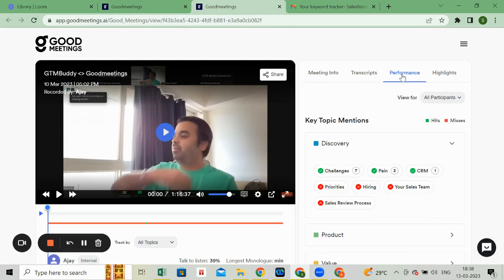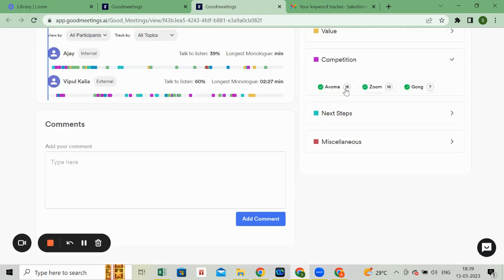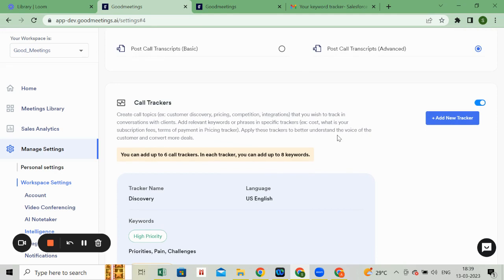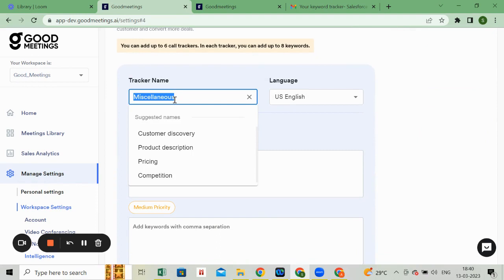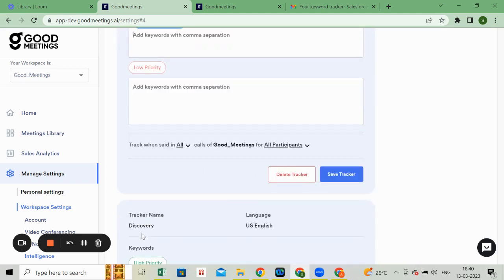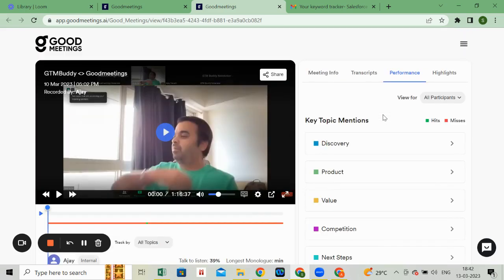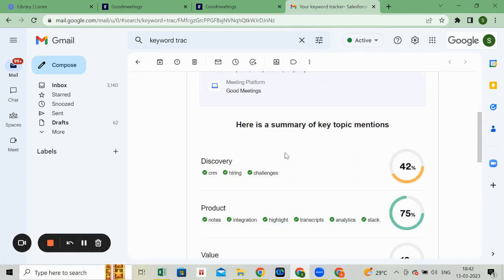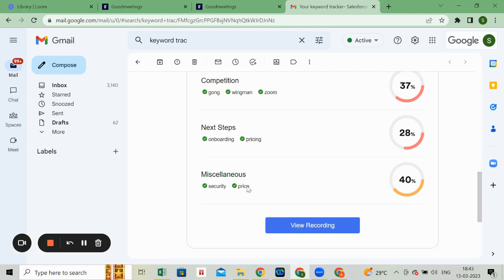Configuring topics & keywords trackers